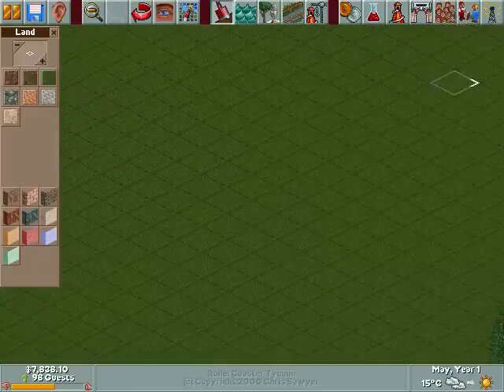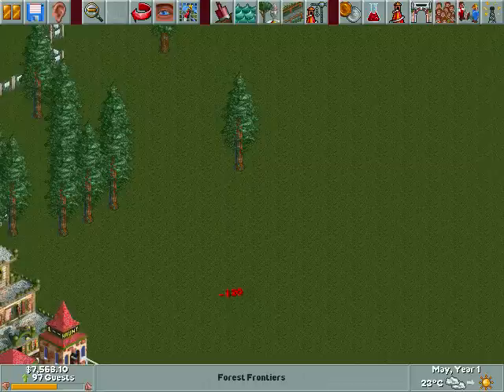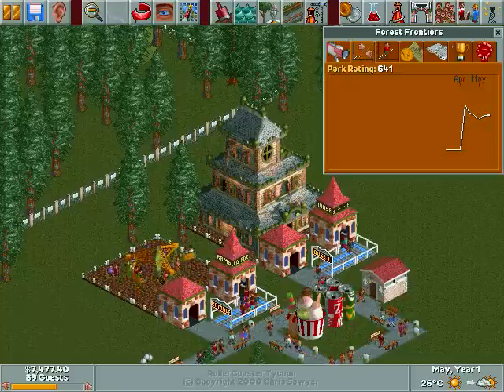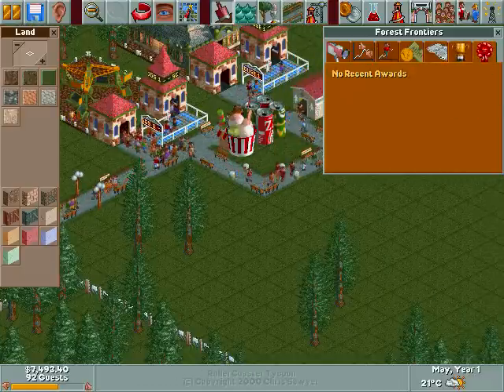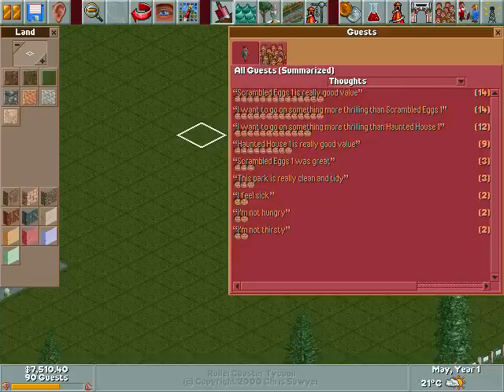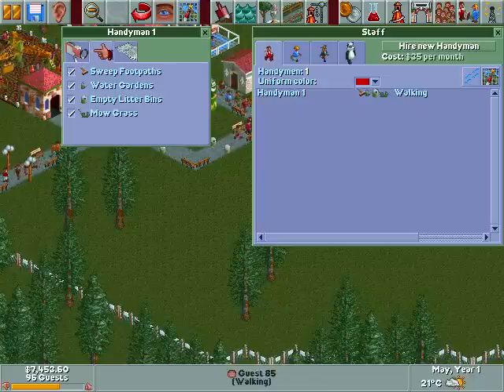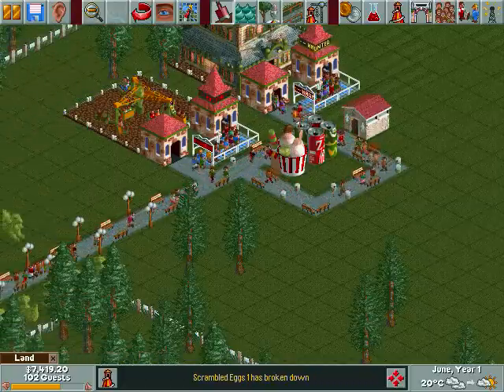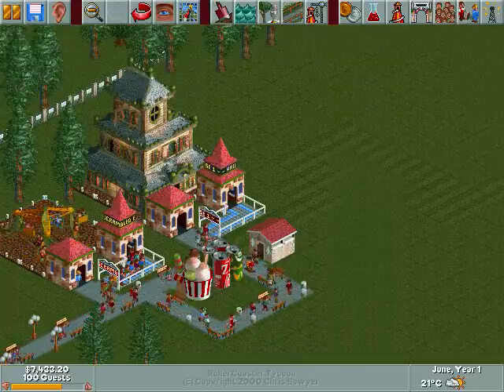Let's Play Roller Coaster Tycoon Part 3: Toolbar Get! (FF 3/7)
I go over the remaining 5 buttons on the toolbar in this part. Next part will be a roller coaster I promise.

Also, I cut the video because at the end I started having a coughing fit for like a minute. I need to take a nice sip of hot water and honey after this.